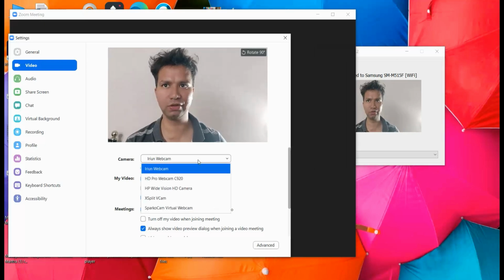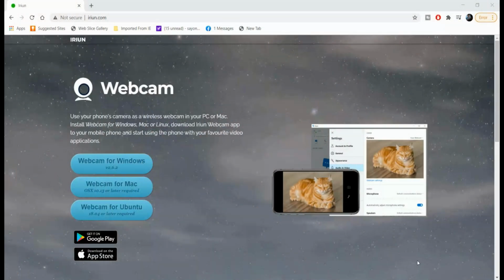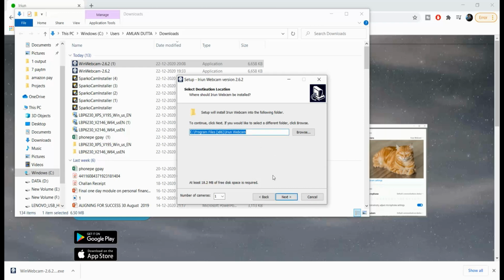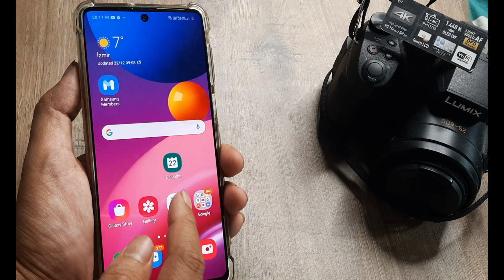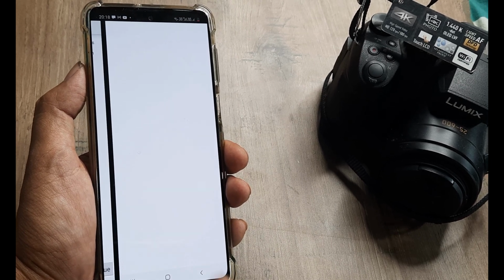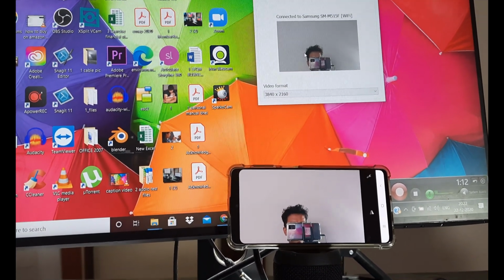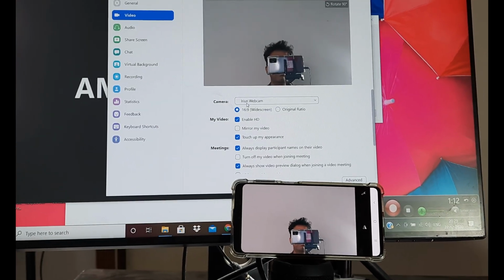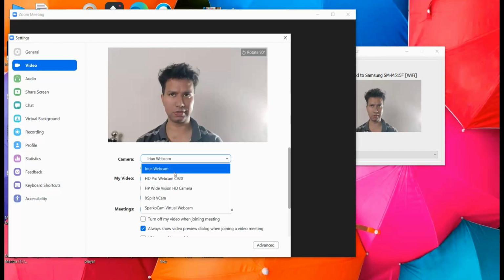how to use phone as webcam | mobile camera as webcam